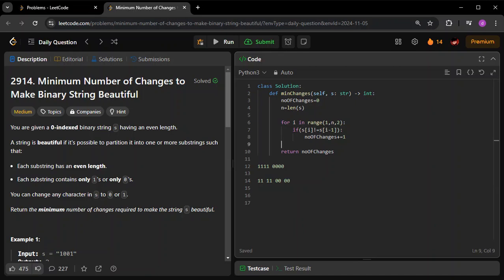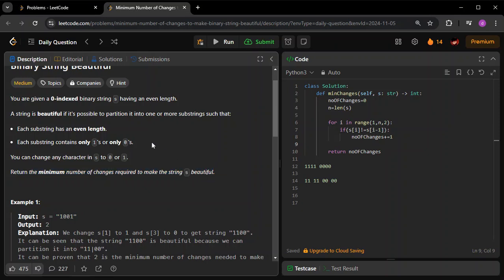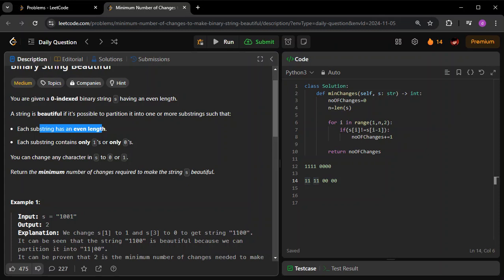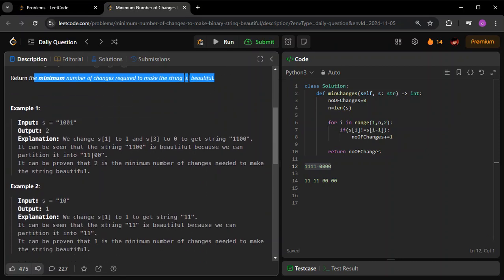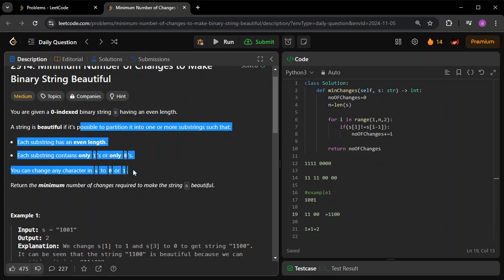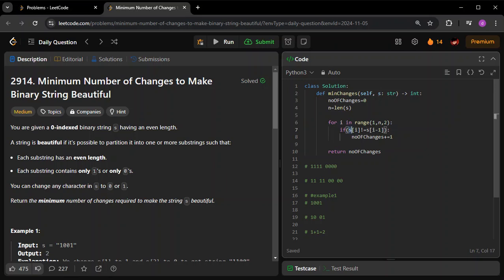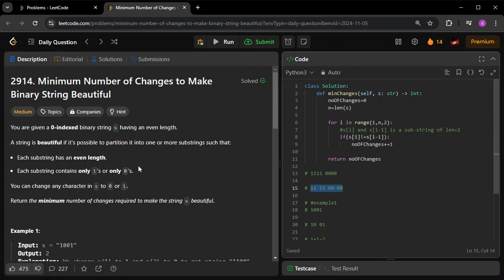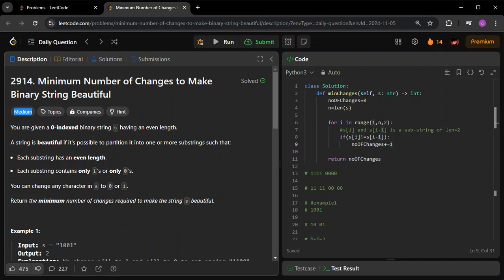Daily Leetcode Challenge | Day 5 | Minimum Number of Changes to Make Binary String Beautiful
Daily Leetcode Challenge- November 2024 -  Day  5 - PYTHON -Minimum Number of Changes to Make Binary String Beautiful

leetcode solutions,
letcode python,
leetcode python,
Gate smashers
Placement guide
Placement guide
Projects development
Associate engineer
microsoft internship,
microsoft,software engineer